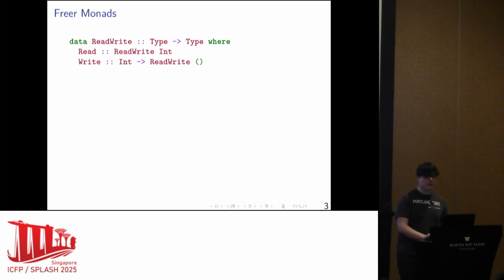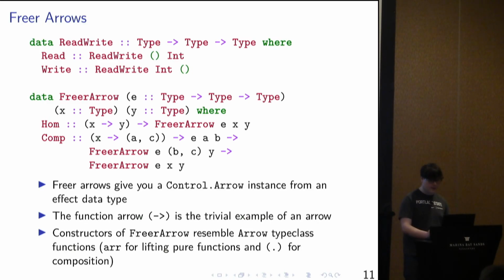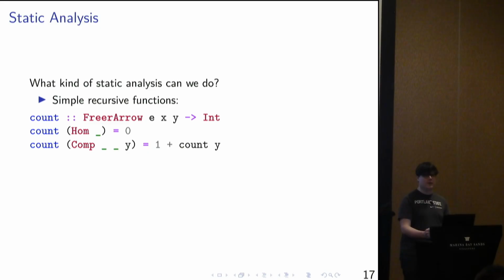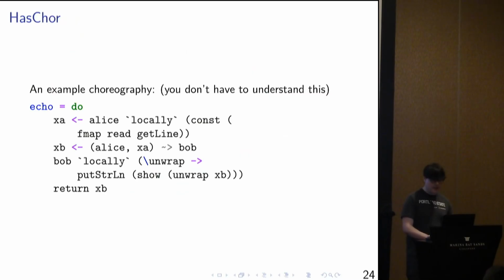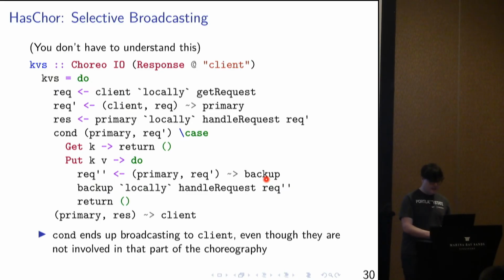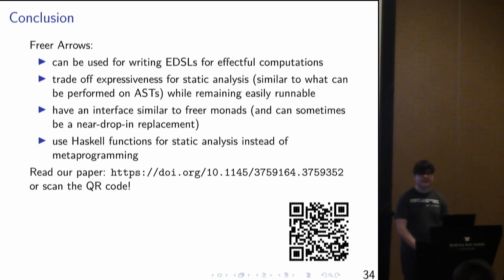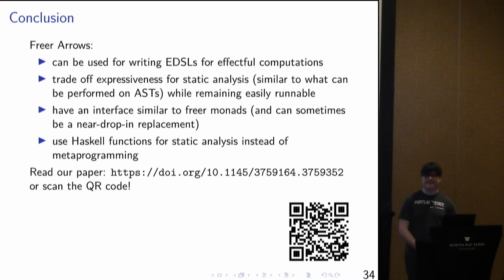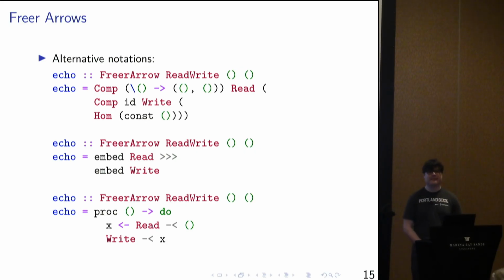[Haskell'25] Freer Arrows and Why You Need Them in Haskell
Freer Arrows and Why You Need Them in Haskell (Video, Haskell 2025)
Grant VanDomelen, Gan Shen, Lindsey Kuper, and Yao Li
(Portland State University, USA; University of California at Santa Cruz, USA; University of California at Santa Cruz, USA; Portland State University, USA)

Abstract: Freer monads are a useful structure commonly used in various domains due to their expressiveness. However, a known issue with freer monads is that they are not amenable to static analysis. This paper explores freer arrows, a relatively expressive structure that is amenable to static analysis. We propose several variants of freer arrows. We conduct a case study on choreographic programming to demonstrate the usefulness of freer arrows in Haskell.